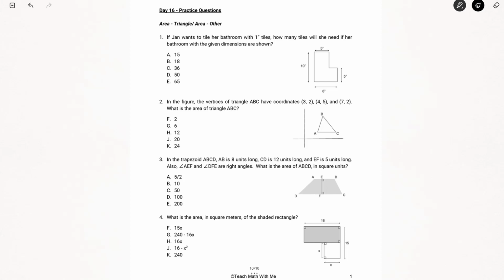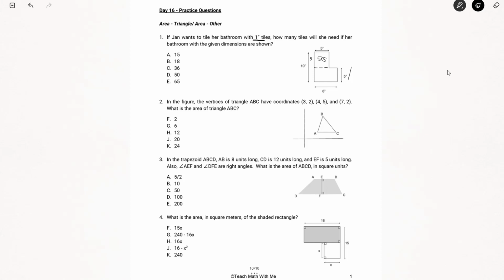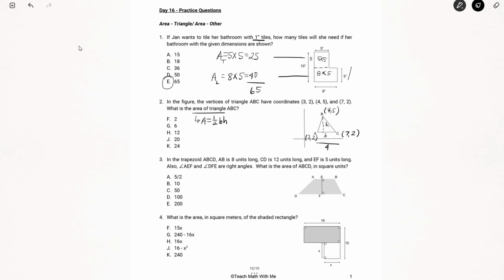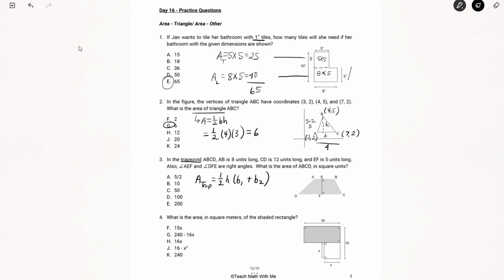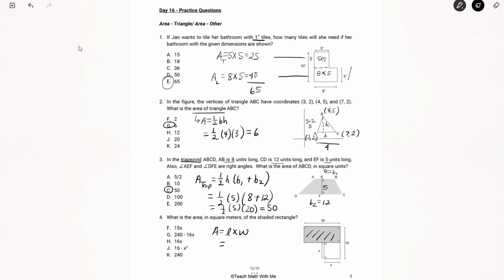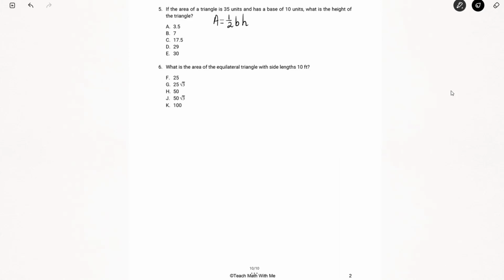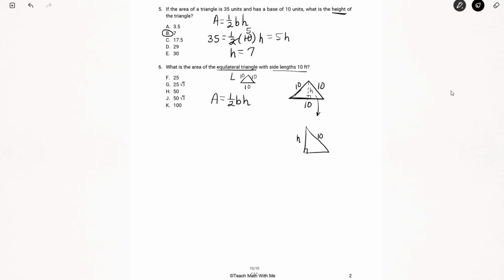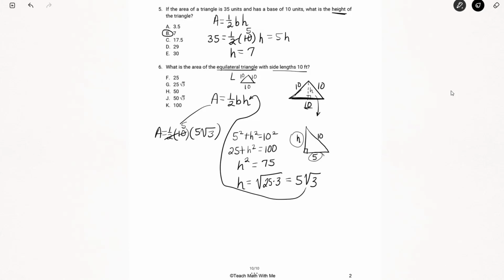Math ACT Prep - Area (Triangle & Other) Questions - Lesson Day 16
In this video, I work through the Area (Triangle & Other) ACT-type questions that correspond to Day 16 of my Math ACT Prep Curriculum BUNDLE - Lesson Plans and Resources.